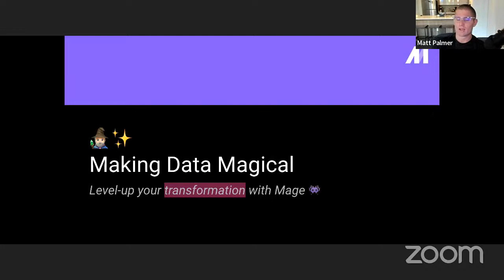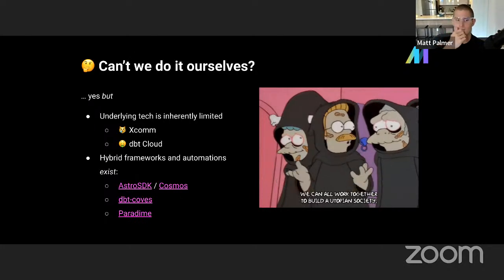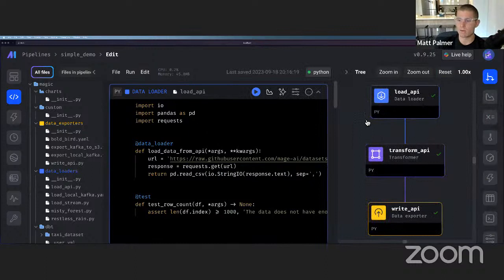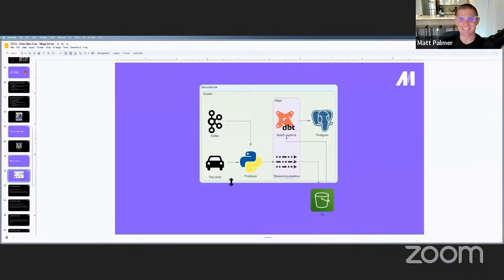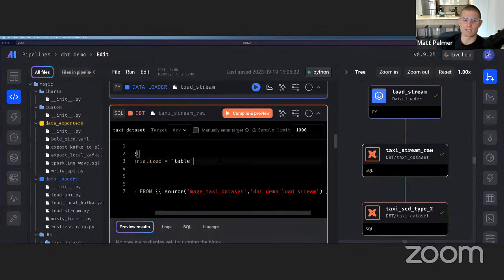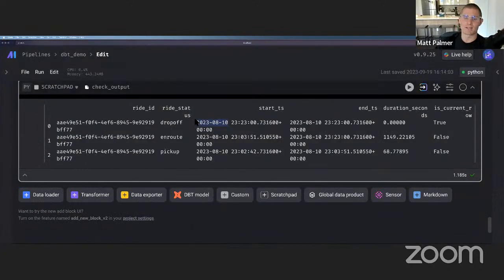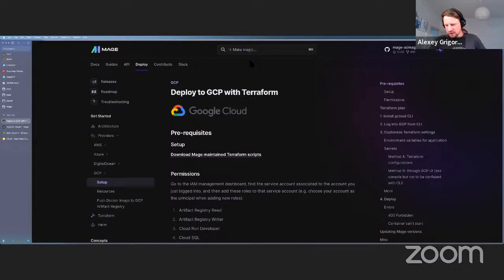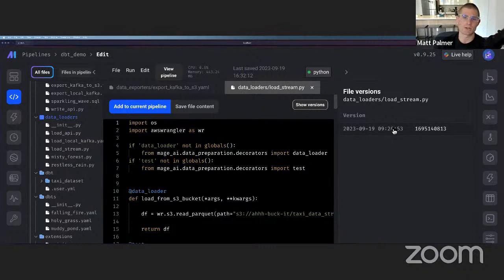Make Data Magical with Mage - Matt Palmer